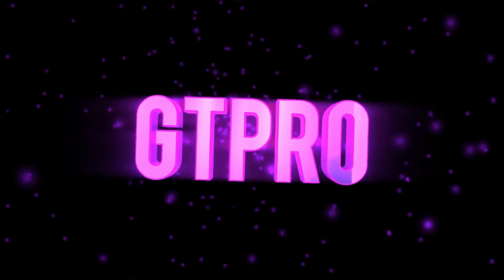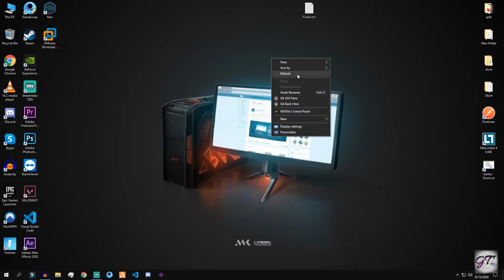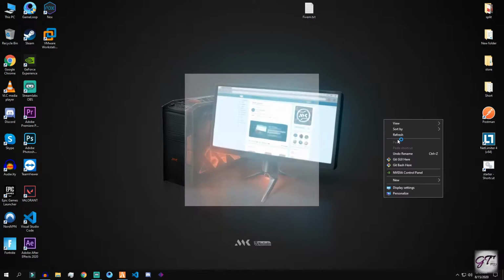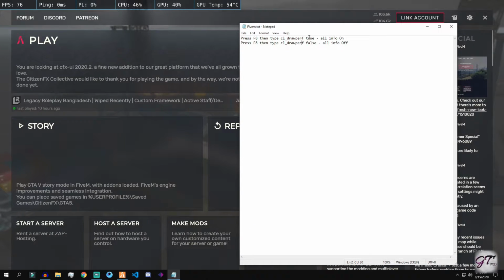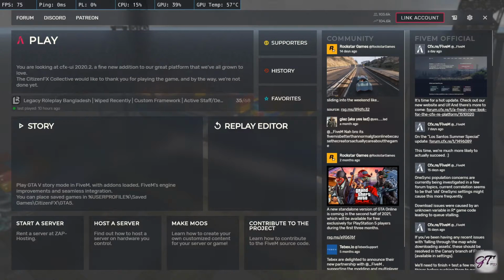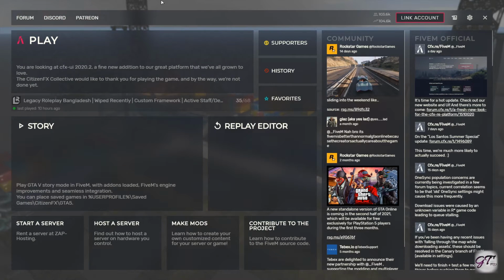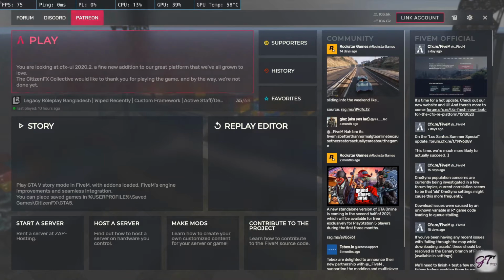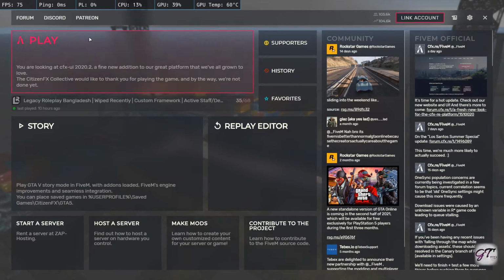How To Show FPS in Five m GTA V with more info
In This Video I Will Show You  How To Show FPS in Five m GTA V

Steps
1.
Press F8
2.
cl_drawperf true  (Copy & paste to Show FPS)
1.
Press F8
2.
cl_drawperf false  (Copy & Paste to Disable FPS)

Take Love😍

Hello Guyz ,
 Hope You Would Enjoy.
Help Me Reach 5k i Will be Active on Youtube..

Got Any Problems Comment Down or Knock me At FB ..

Minimum System Requirements:

OS: Windows 8.1 64 Bit, Windows 8 64 Bit, Windows 7 64 Bit Service Pack 1
Processor: Intel Core 2 Quad CPU Q6600 @ 2.40GHz (4 CPUs) / AMD Phenom 9850 Quad-Core Processor (4 CPUs) @ 2.5GHz
Memory: 4GB
Video Card: NVIDIA 9800 GT 1GB / AMD HD 4870 1GB (DX 10, 10.1, 11)
Sound Card: 100% DirectX 10 compatible
HDD Space: 65GB

Recommended System Requirements:

Processor: Intel Core i5 3470 @ 3.2GHZ (4 CPUs) / AMD X8 FX-8350 @ 4GHZ (8 CPUs)
Memory: 8GB
Video Card: NVIDIA GTX 660 2GB / AMD HD7870 2GB
HDD Space: 65GB

Specs

R7 3700x
Corsair RGB Pro 8*2 = 16 GB
MSI X470 Gaming Plus Max
Zotac 1650 Super 4GB GDDR6
Trancend 220s 256 GB SSD
Toshiba 500GB
WD Blue 1TB
TT Smart BM1 500W
LG 22MK600M 75Hz
Fantech HG15 RGB 7.1

Keywords (Ignone This Is For SEO)

GT PRO, GTA V, Download, Free, Torrent, 2020, Fivem